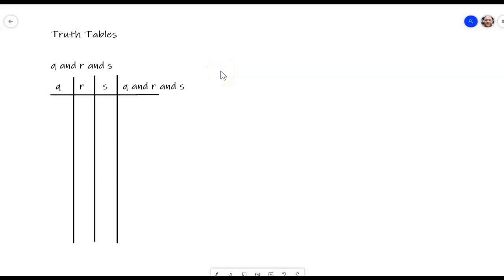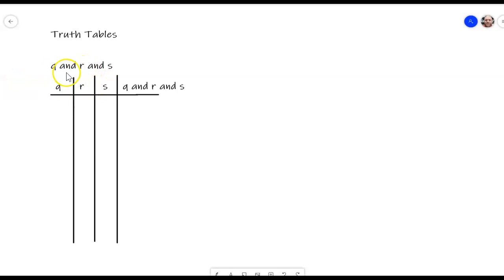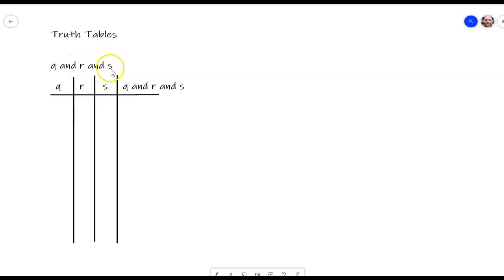MAT143 Truth Tables Conjunctions